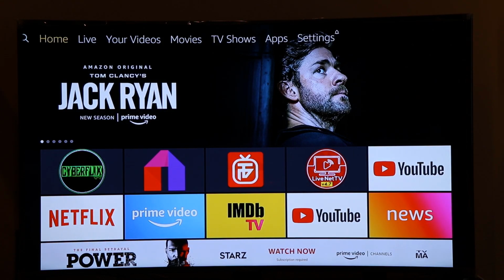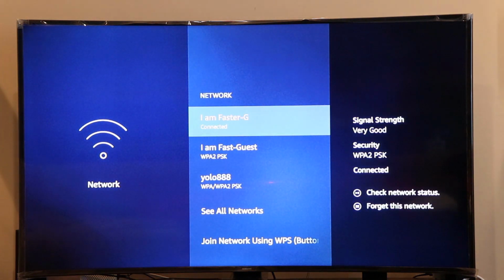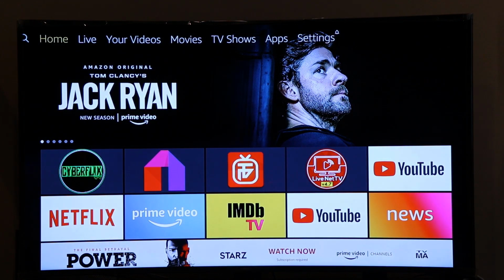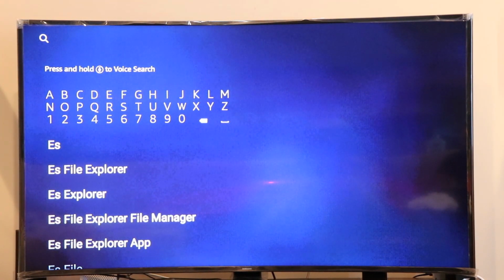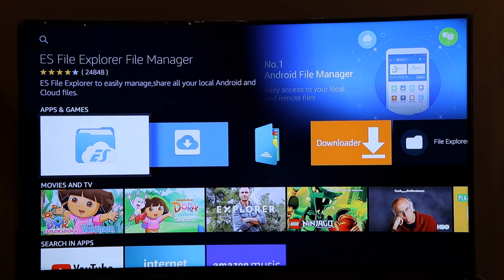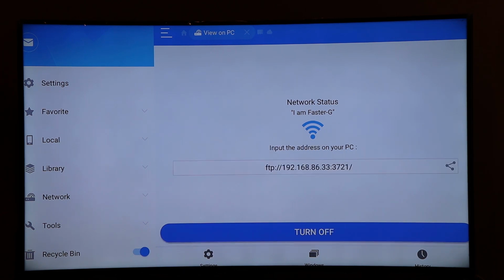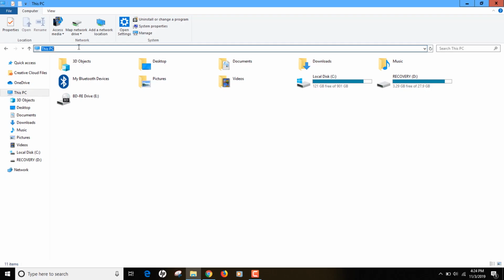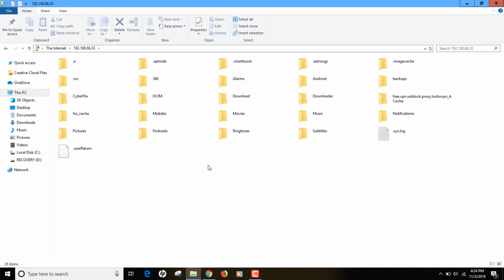How to Access Firestick Files on your Computer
Access firestick on computer - Here is an easy way to connect your firestick to your PC. This allows you to explore firestick contents on your computer.

➤ Cameras:
1. DSLR Camera: Canon EOS 80D

2. Action Camera: GoPro Hero 7

➤ Microphones:
1. Wired Mic: Lavalier Mic

2. Microphone splitter

➤ Filming Accessories:
1. Tripod: Amazon Basics
***Amazon USA
***Amazon India

2. Phone Stabilizer/Gimbal: Zhiyun Smooth Q
***Amazon USA
***Amazon India

3. DSLR Light Kit: LimoStudio 160 LED light

4. DSLR SD Card: SanDisk Extreme Pro

5. GoPro Micro SD Card: Lexar 64 GB